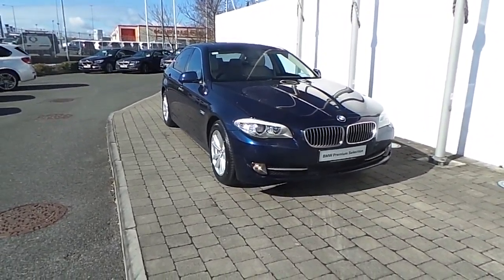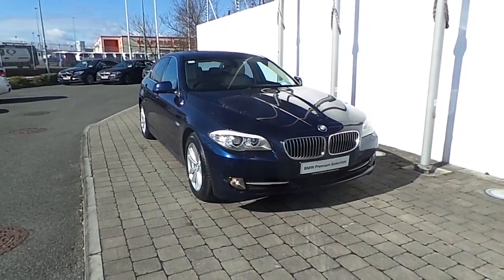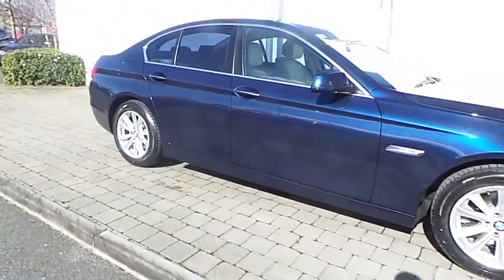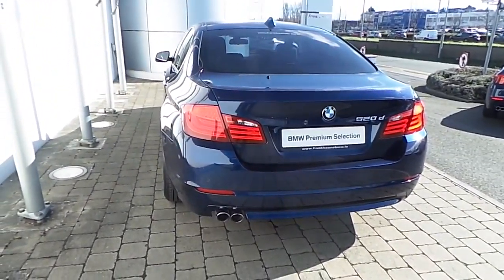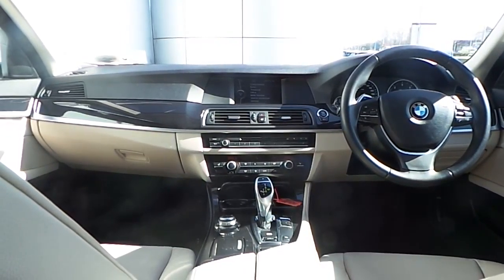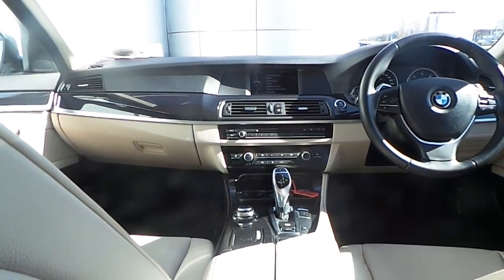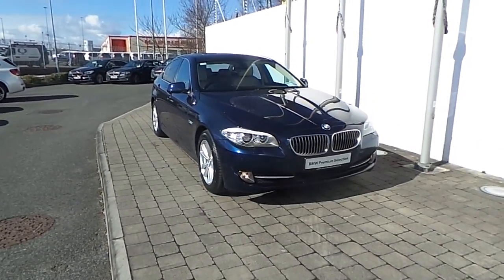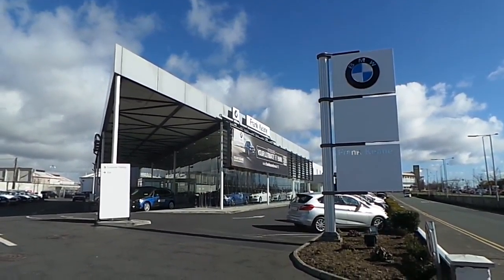12D38858 - 12D38858 BMW 520d SE Saloon